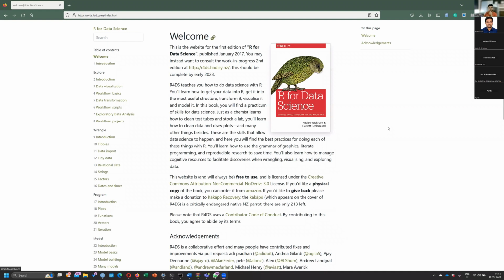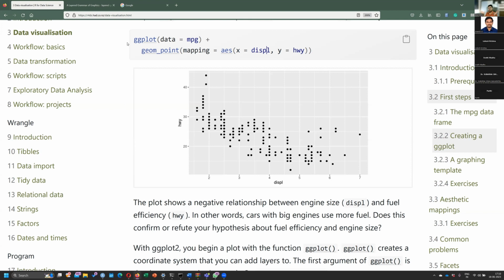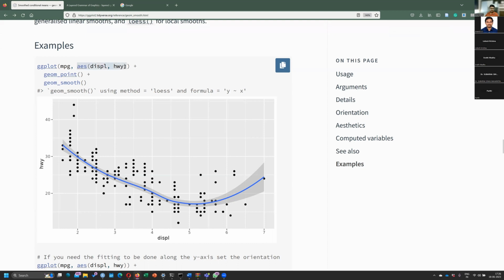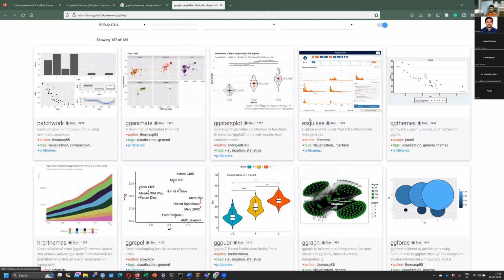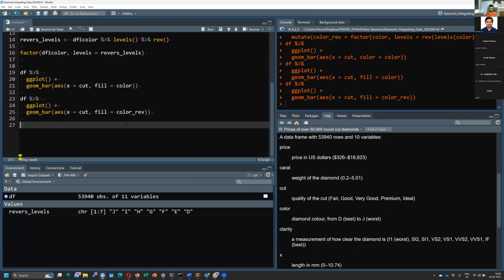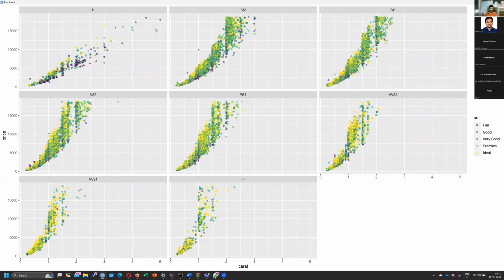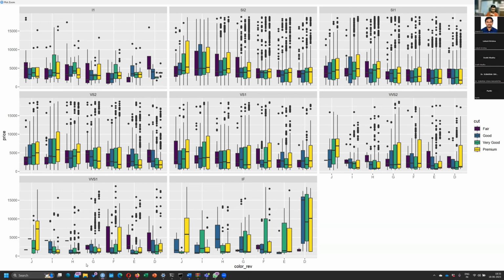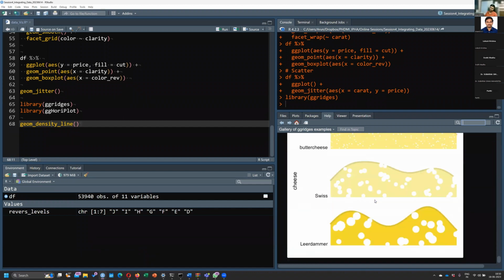Data Visualizaton in R - Session 4 - PHDMI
The Fourth session of the Public Health Data Science Mentorship Initiative (PHDMI) was conducted on 18th June 2023.